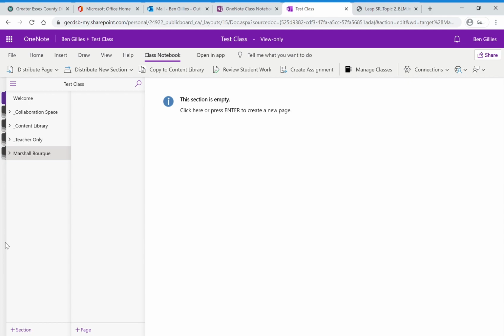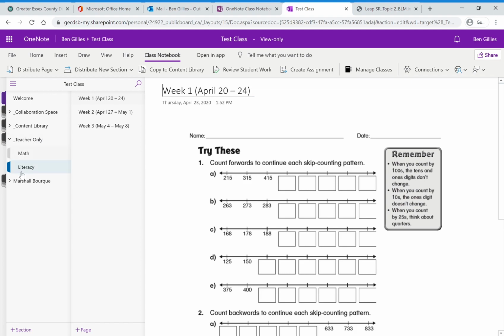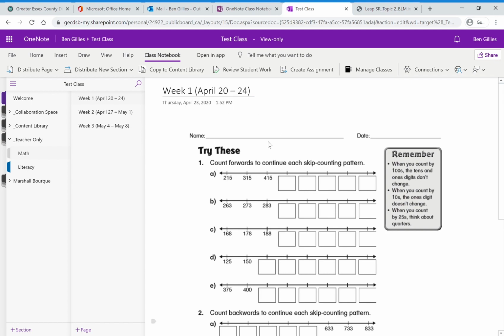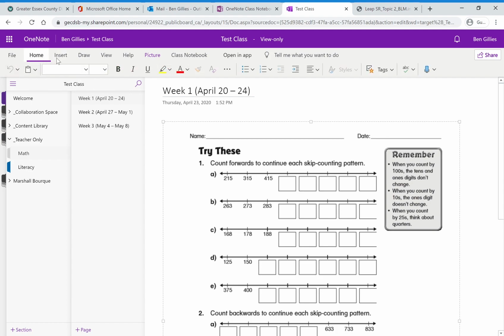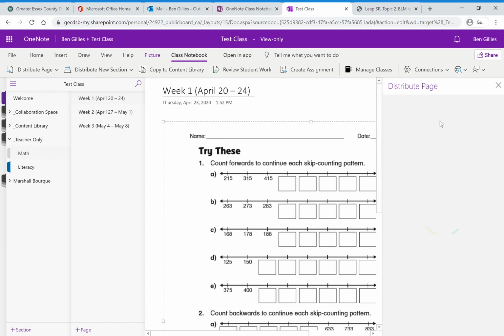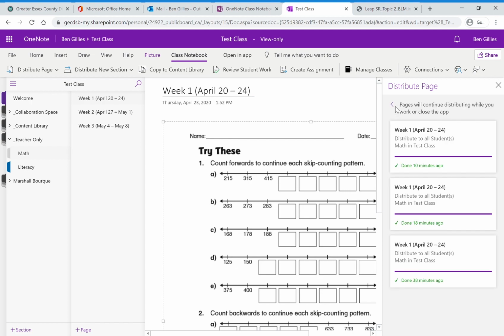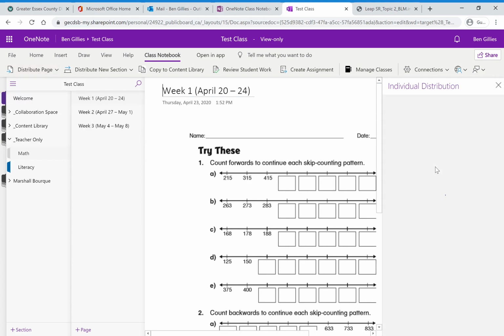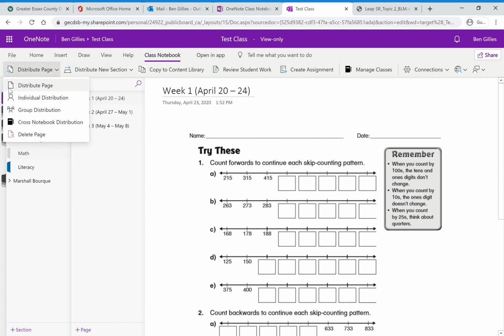Planning and Distributing Work in Class Notebook